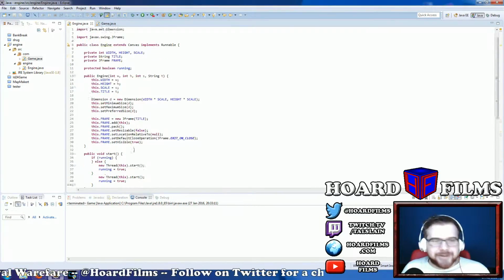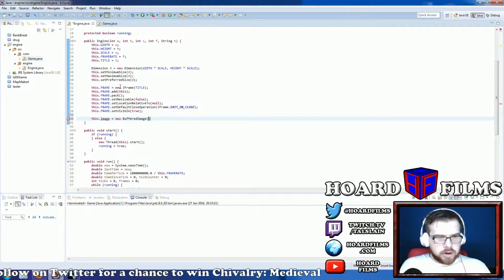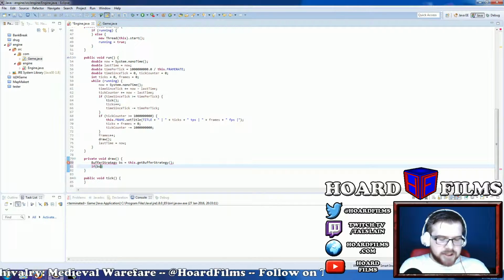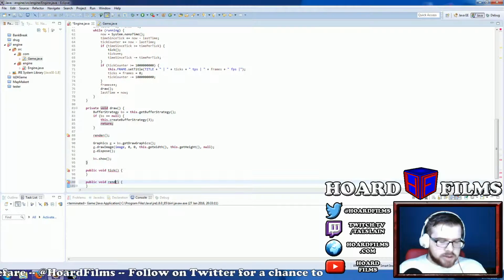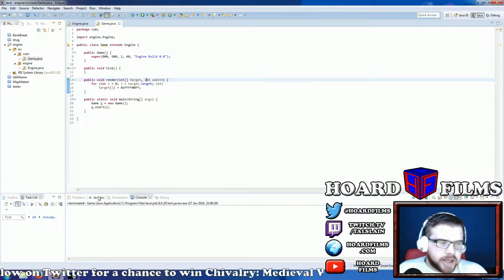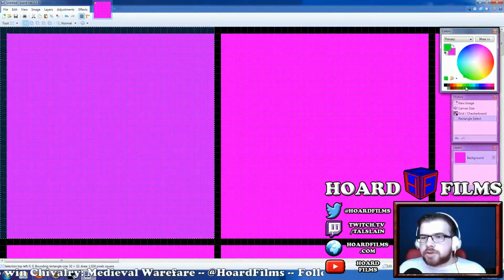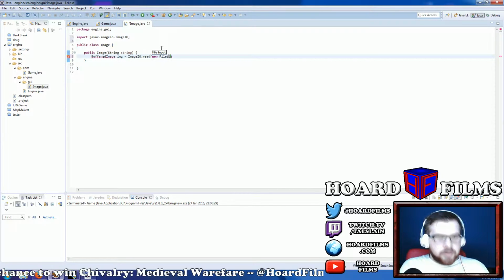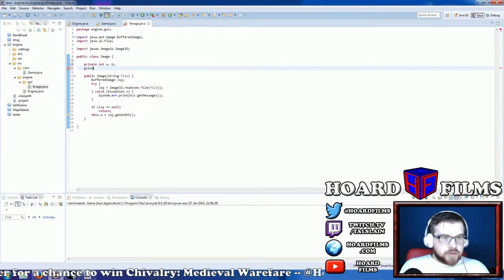How To Code Java; #2 RENDERING AND IMAGES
How to code in Java; So I'm going to be coding in Java to build an Engine, this is the second part, we start drawing on the screen and start our image class.